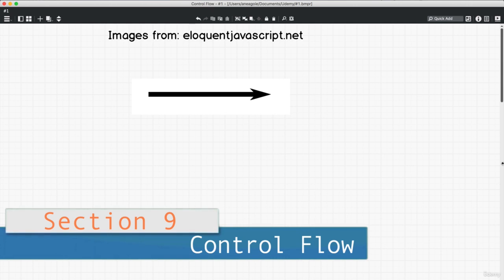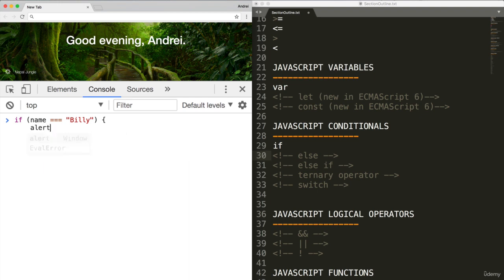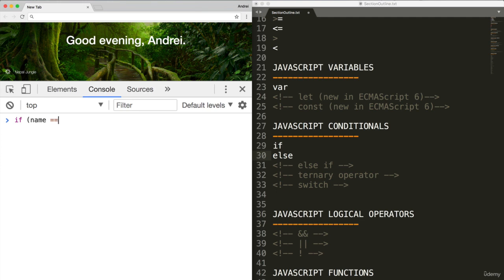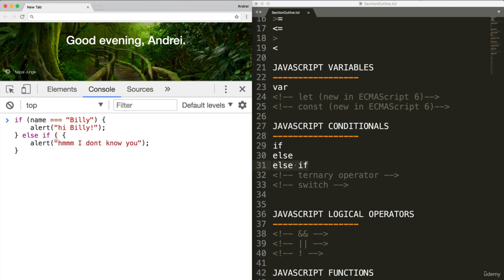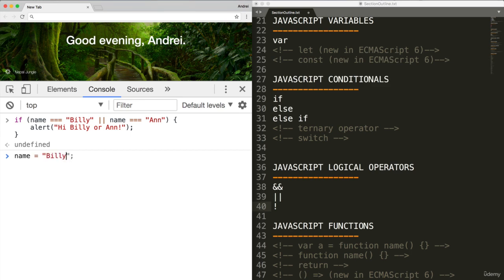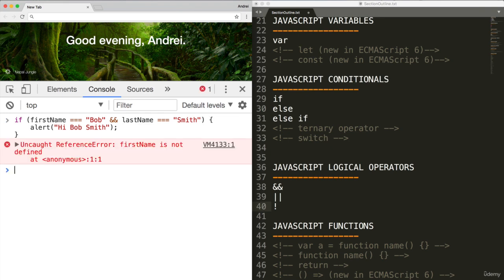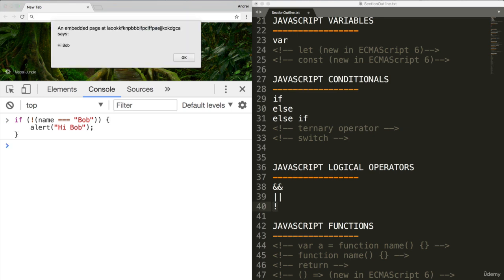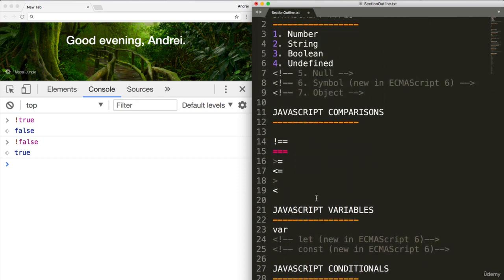JavaScript Adv Concepts Appendix I Basics 1404 Control Flow